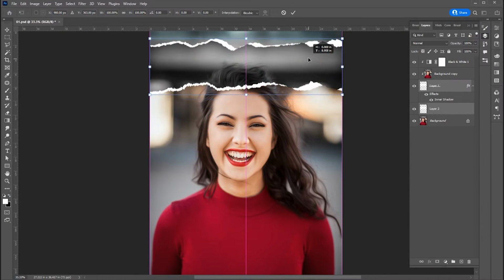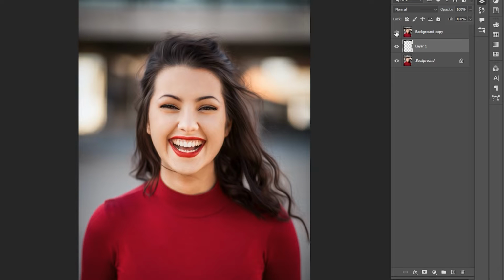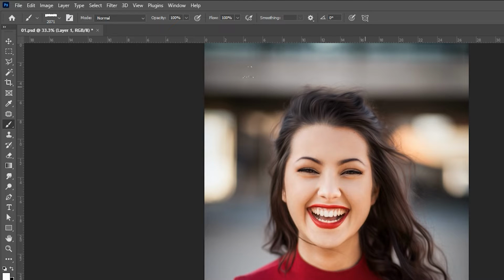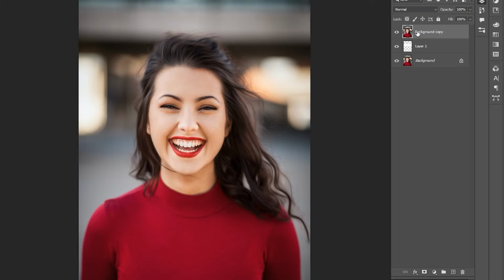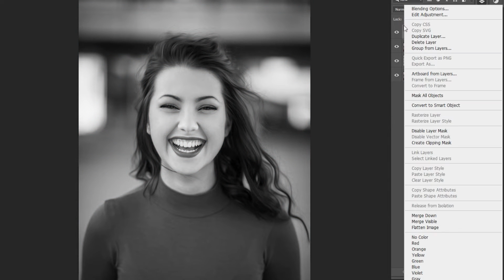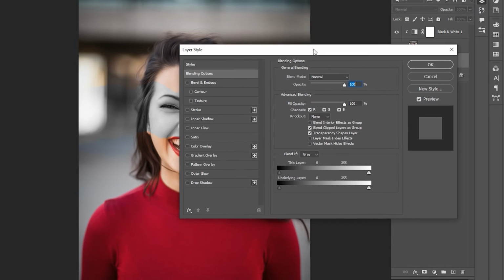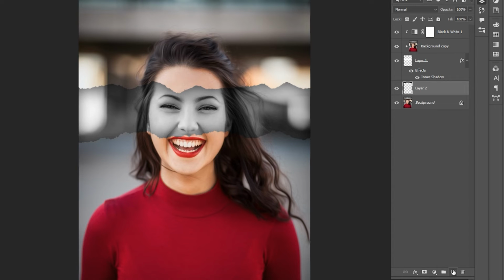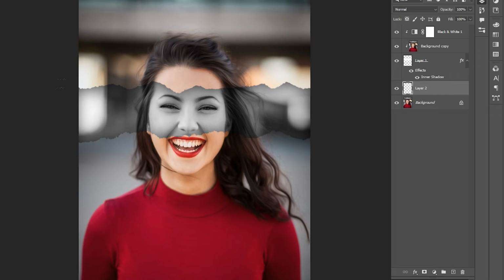Torn Paper Effect in Adobe Photoshop | Photoshop Tutorial | Quick Tutorial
Hi everyone,

In this tutorial, I will teach you how to creative this type of Torn Paper Effect in Adobe Photoshop.

Keep learning..!

make a ripped paper edge effect,
torn, paper, effect,
torn paper,
how to create torn paper effect in photoshop | photoshop tutorial,
learn creative,

Learn Creative